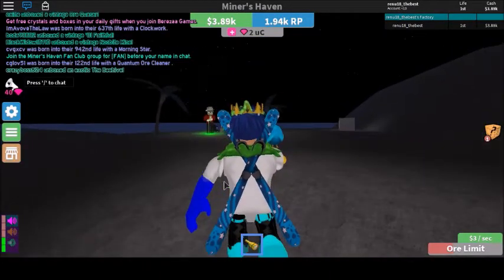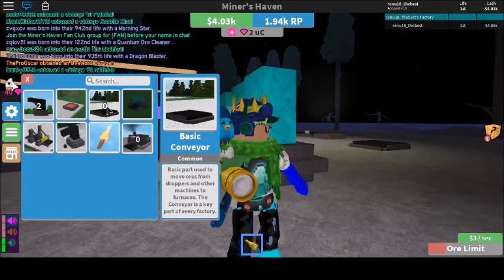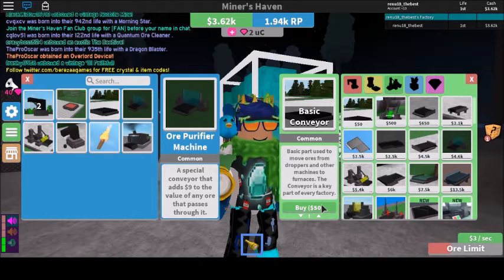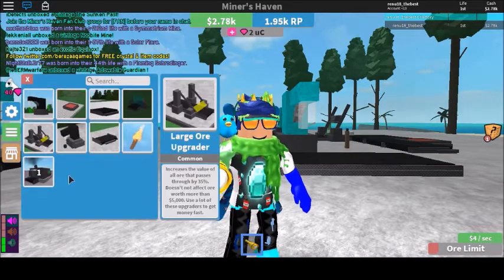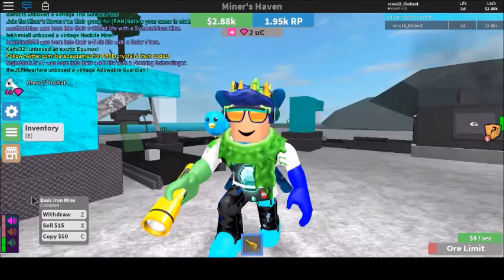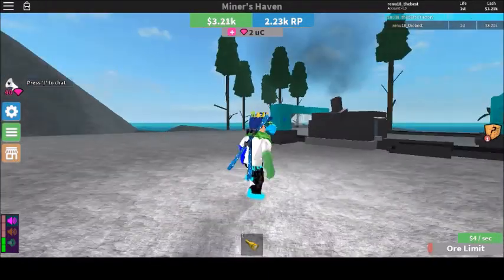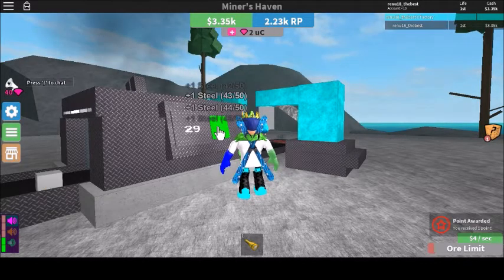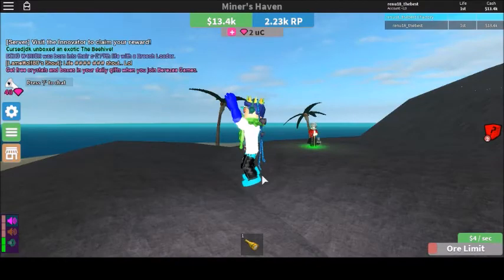(Roblox Event)How to get the inventors Hat